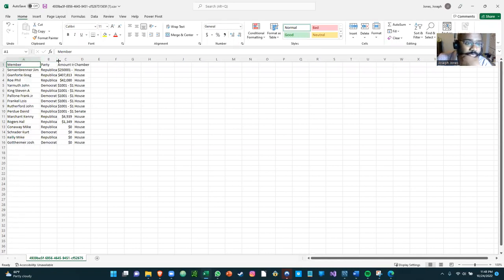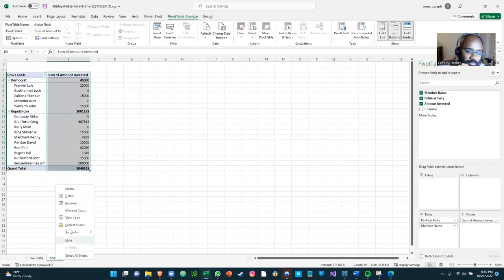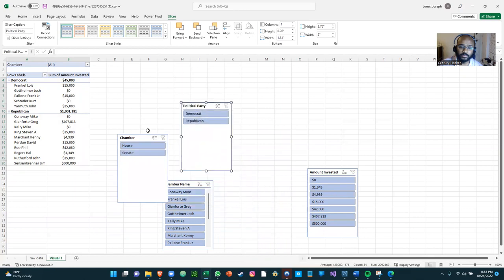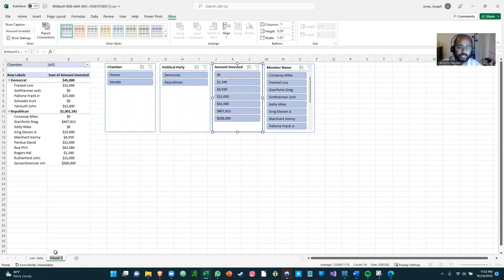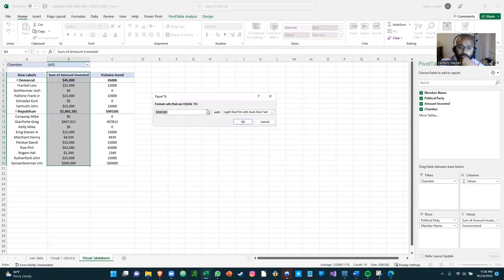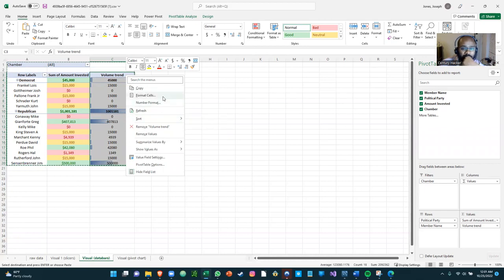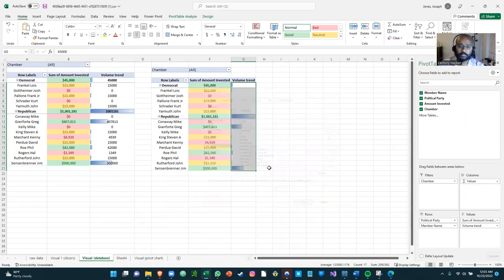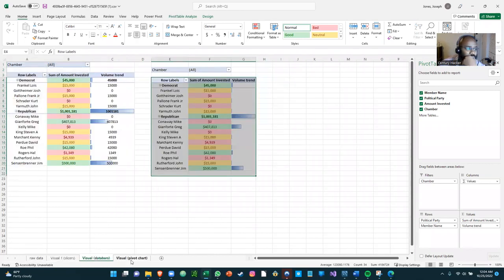Altria notes project